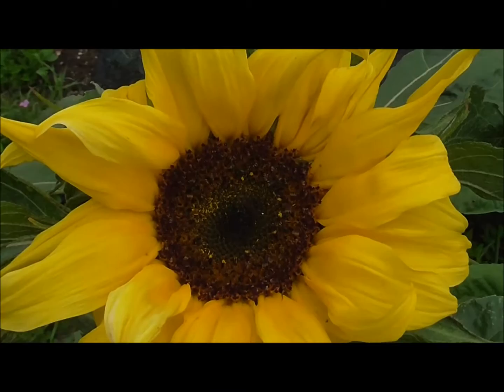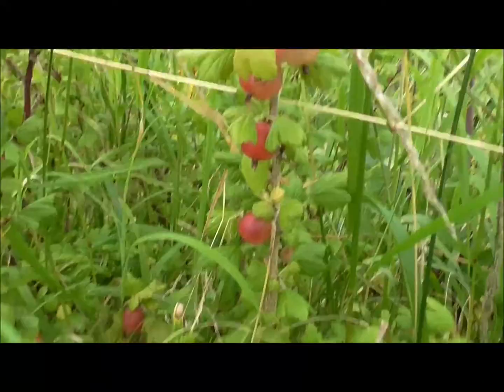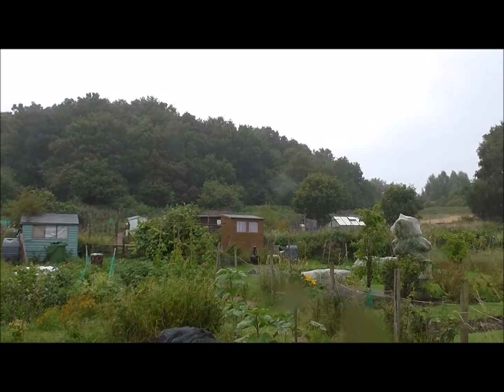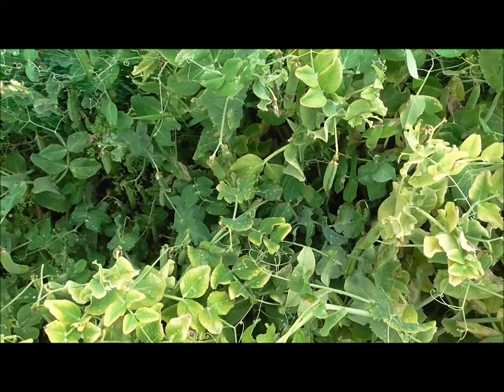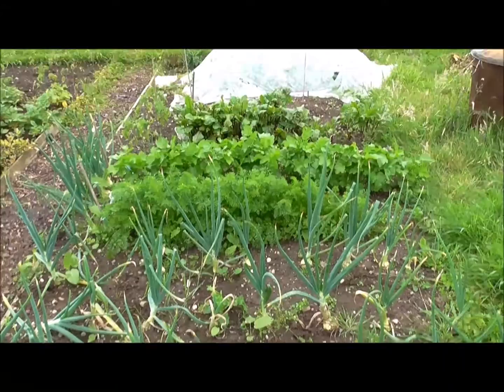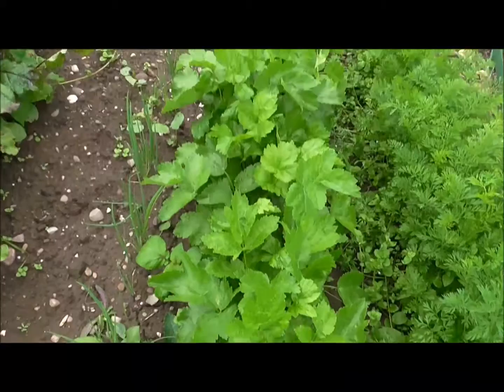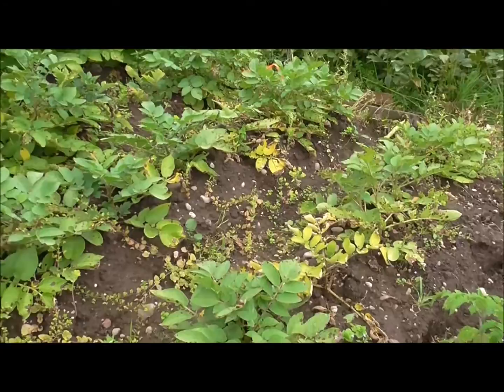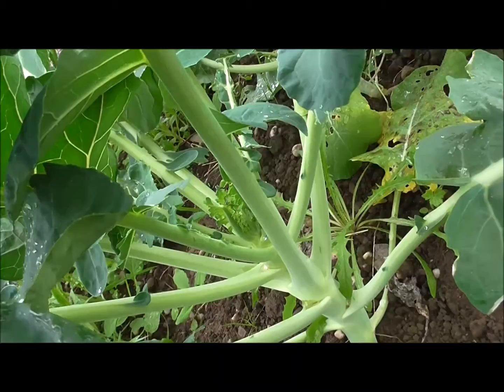Allotment Grow How - Picking Broadbeans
On Allotment Grow How this week I start picking some of the vegetables.